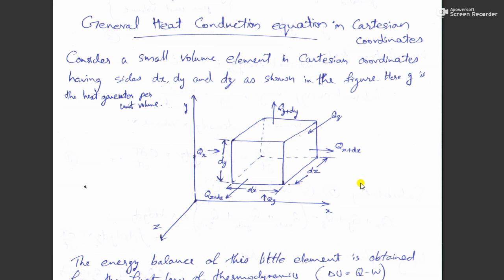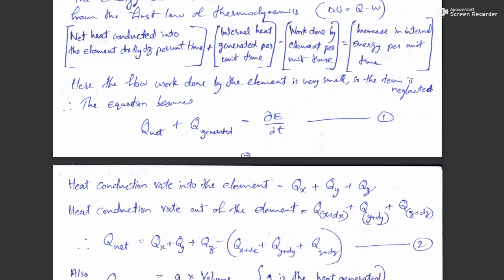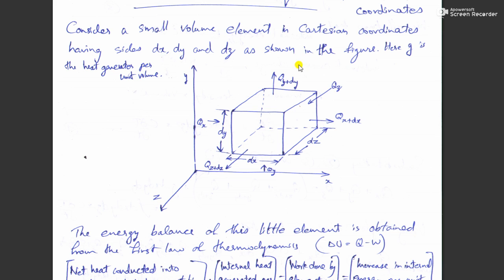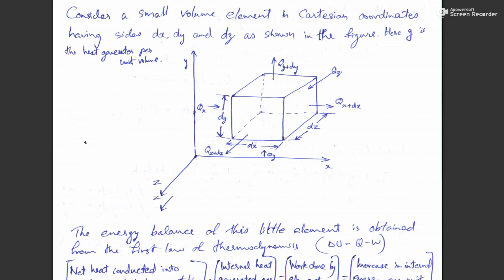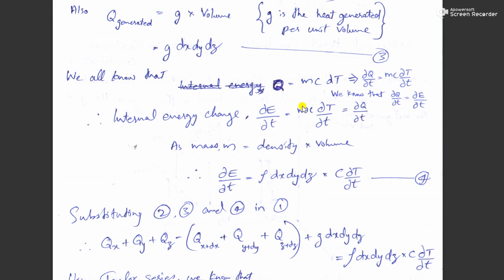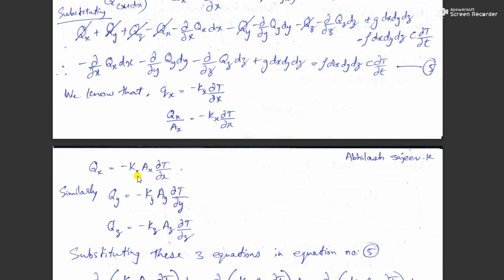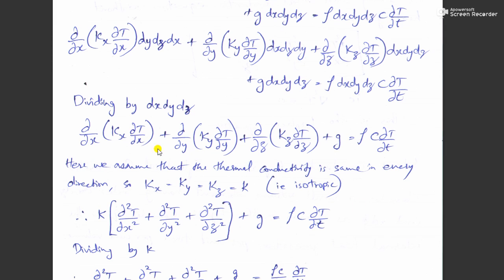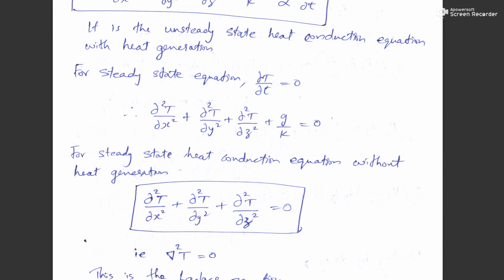Derivation of Heat Conduction Equation in Cartesian Coordinates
Faculty Name: Abhilash Sajeev K
Department: Mechanical Engineering
Subject: Heat and Mass Transfer,